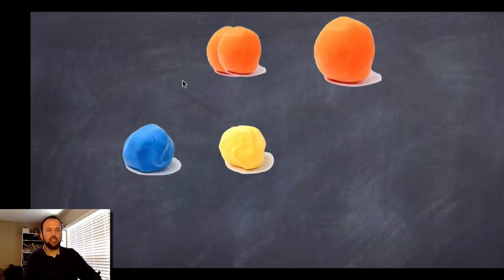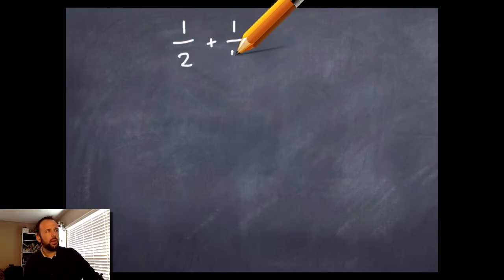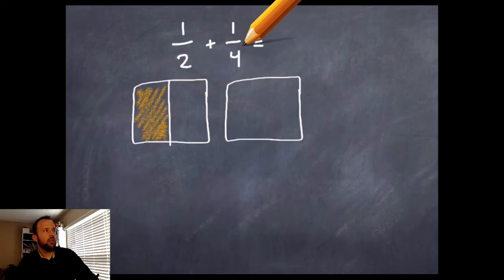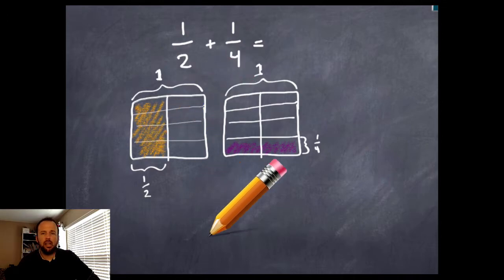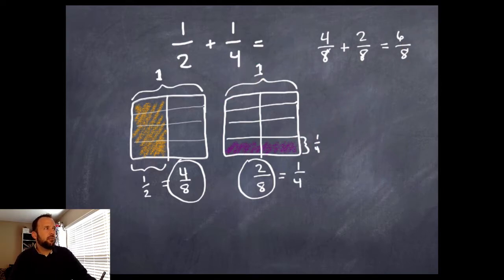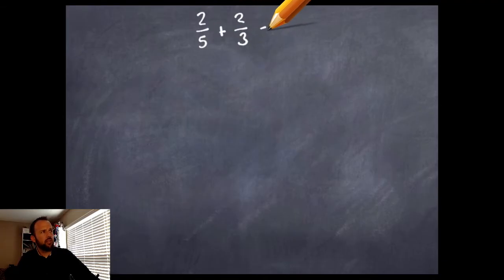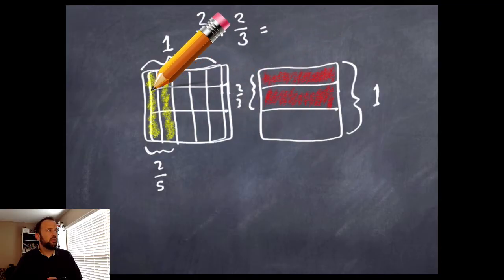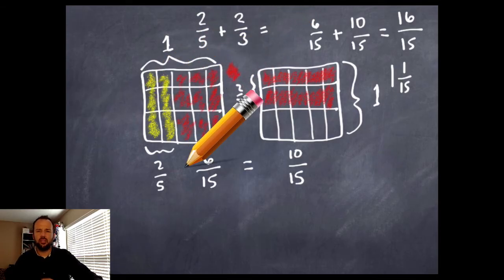5th Grade: Module 3 - Lesson 3